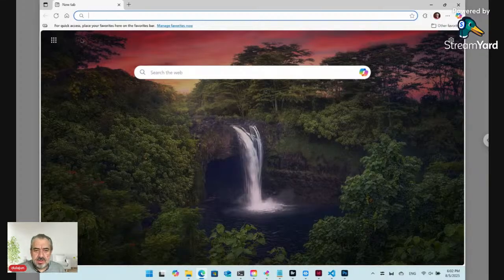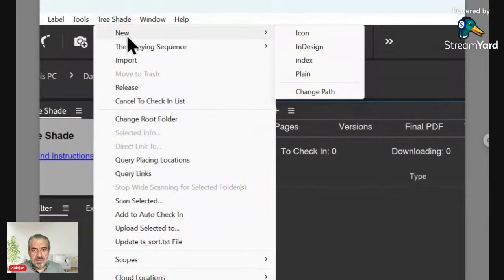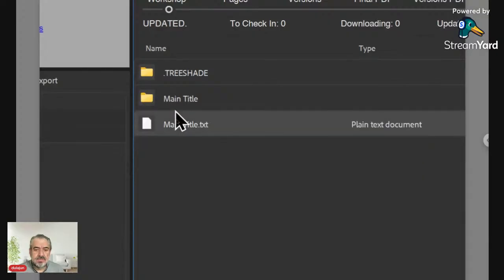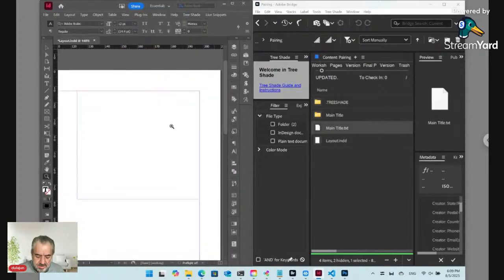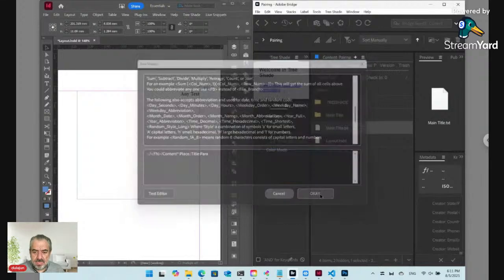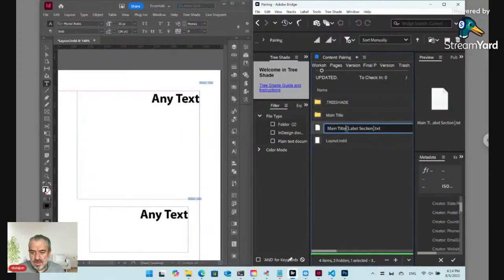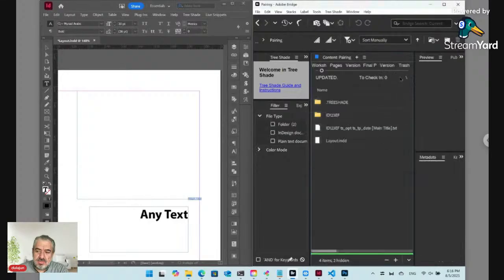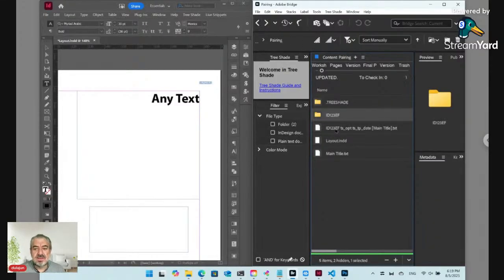TreeShade | Paired File and Paired Folder